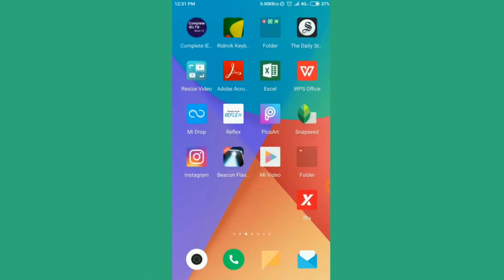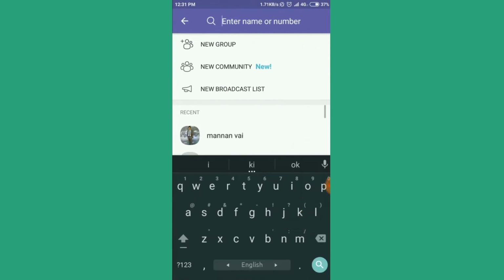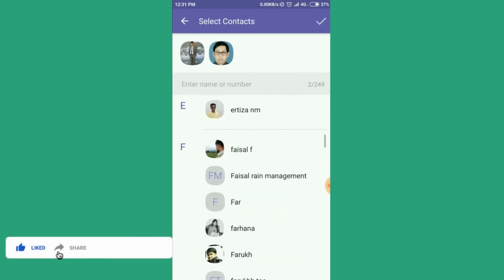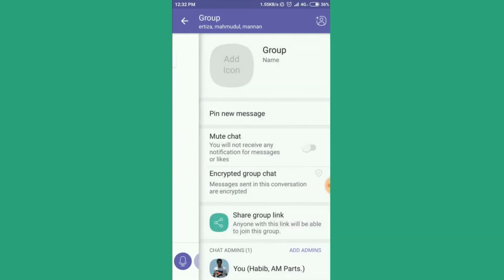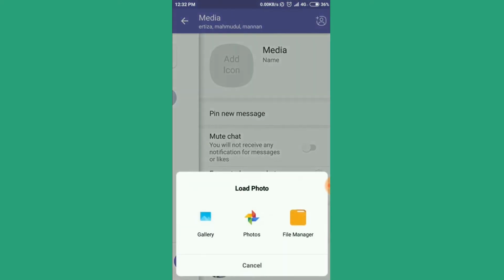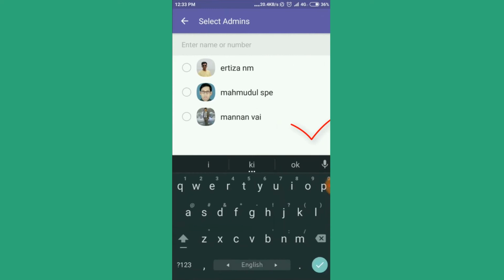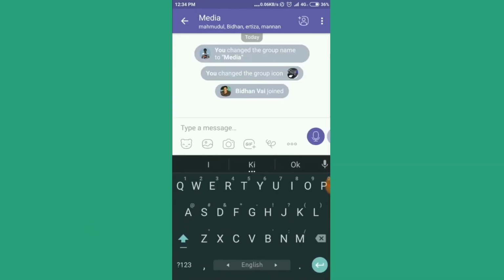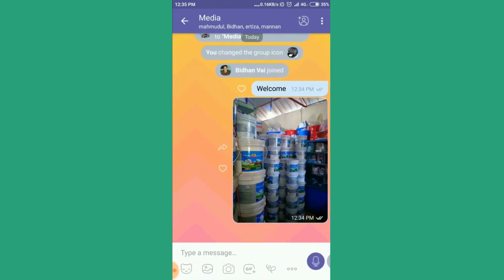How To Create A Viber Group & Use | Viber Group Full Setting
In This Video I Will Show You, How To Create A Group In Viber.
Learn how to use viber and create group for communication.

Learn:
How to add people in viber
How to open group
How to use viber